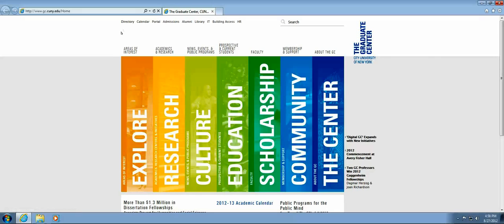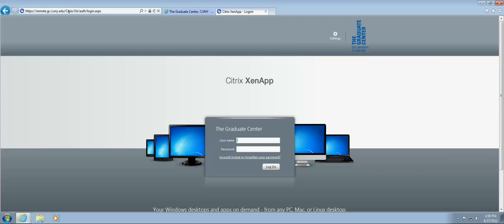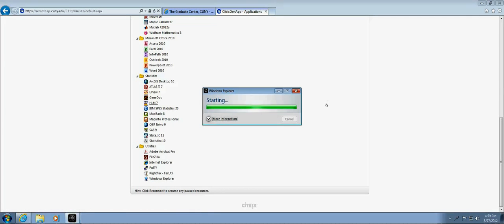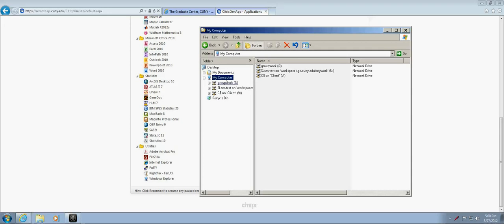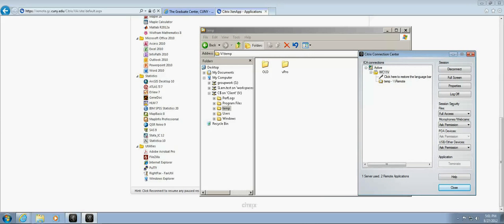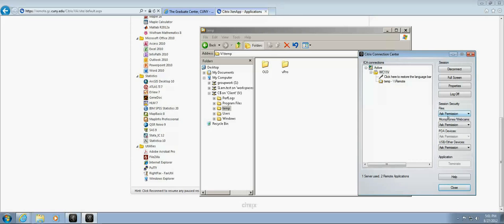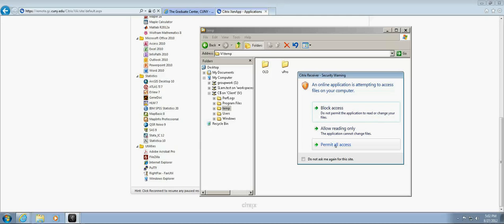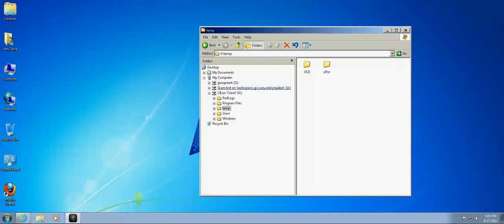GC: Launching Citrix Applications and Accessing Local Files and Folders